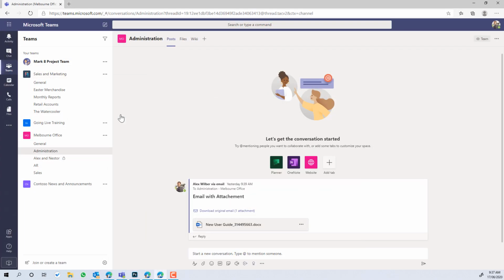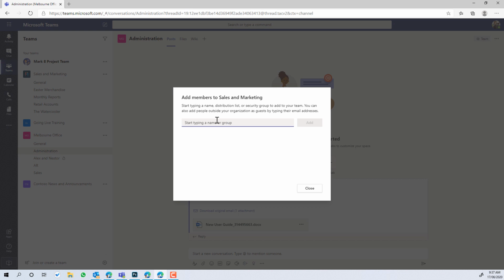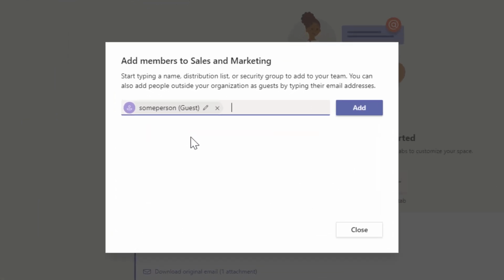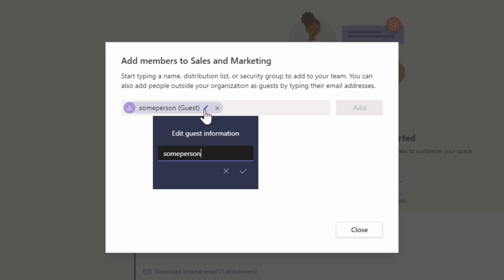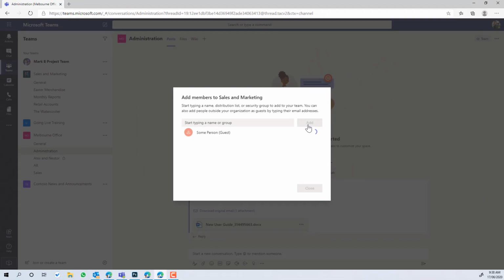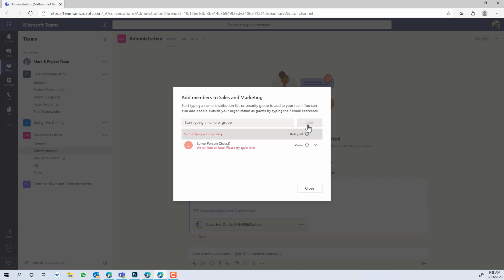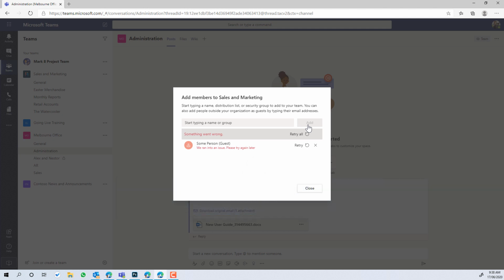Microsoft Teams Challenge 6 - Change the display name of a guest user